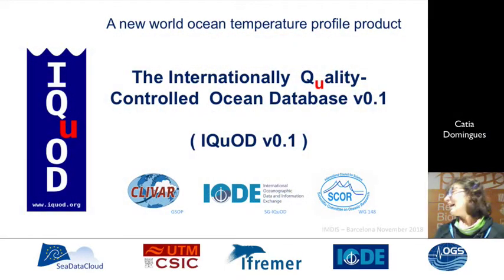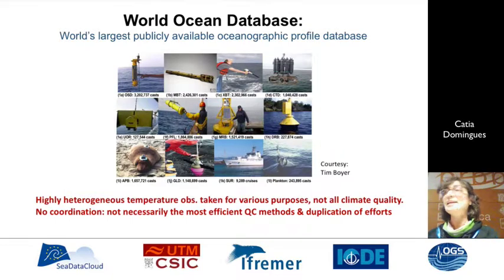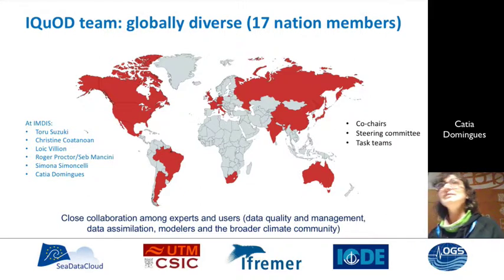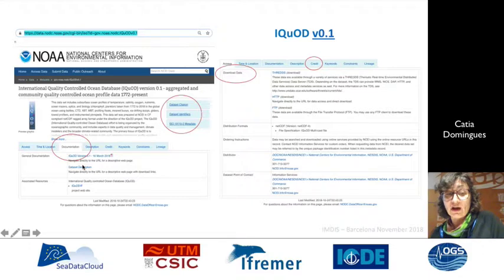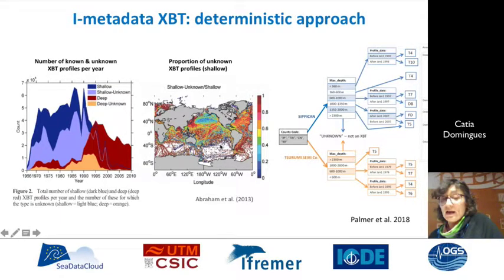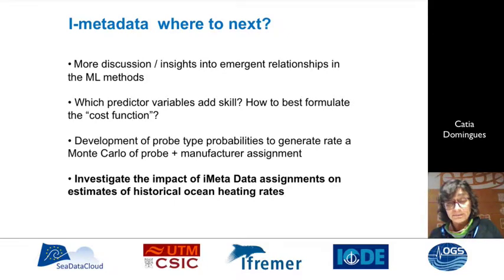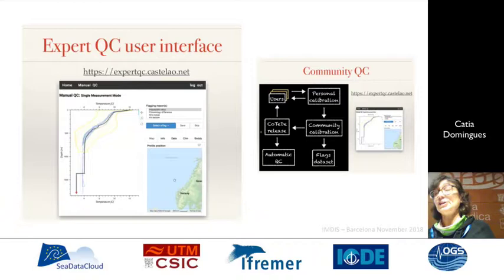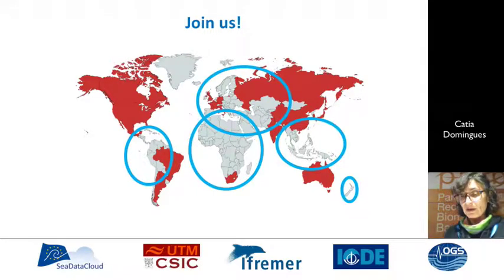IMDIS 2018 - The International Quality Controlled Ocean Database (IQuOD) - Catia Domingues